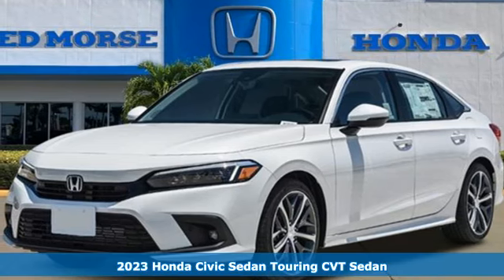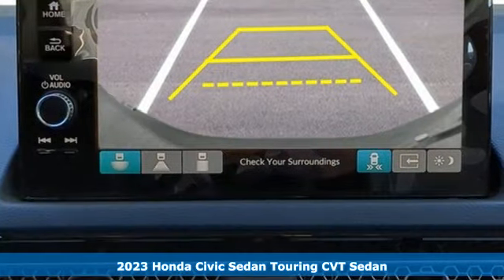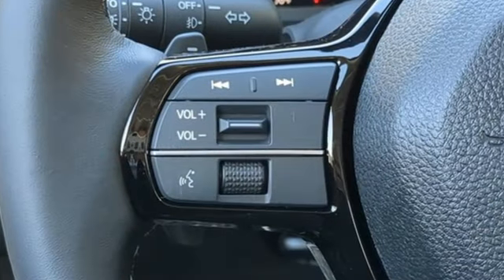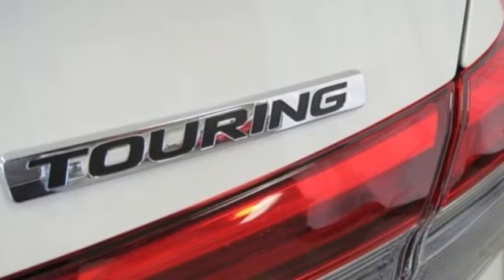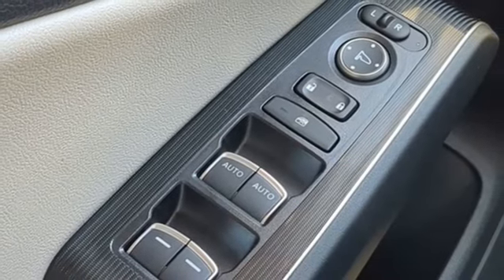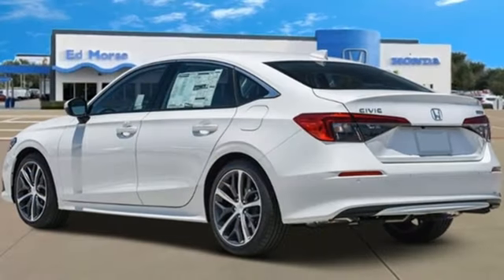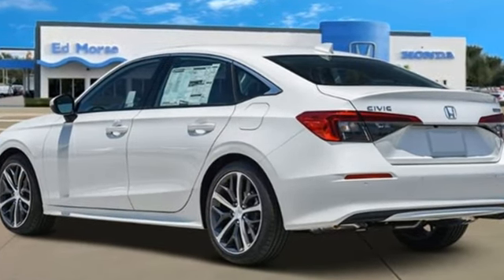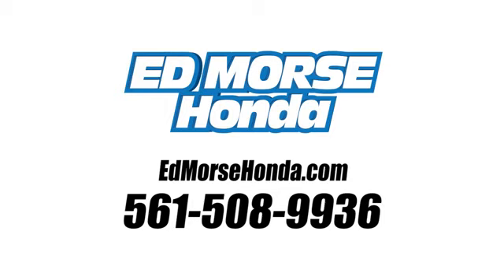New 2023 Honda Civic West Palm Beach Juno, FL PH317810 - SOLD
Year: 2023
Make: Honda
Model: Civic
Trim: Touring
Engine: 1.5Ll 4 Cylinder Turbocharged
Transmission: FWD CVT
Interior: Gray
Stock #: PH317810
VIN: 2HGFE1F99PH317810
Recent Arrival! Platinum White Pearl 2023 Honda Civic Touring 1.5L I-4 DI DOHC Turbocharged CVT FWD 31/38 City/Highway MPGbrbrGray Leather.brbrGray Leather, 12 Speakers, 4-Wheel Disc Brakes, ABS brakes, Adaptive Cruise Control: Adaptive Cruise Control (ACC) with Low-Speed Follow, Air Conditioning, Alloy wheels, AM/FM radio: SiriusXM, Apple CarPlay/Android Auto, Auto High-beam Headlights, Auto-dimming Rear-View mirror, Automatic temperature control, Brake assist, Bumpers: body-color, Compass, Delay-off headlights, Driver door bin, Driver vanity mirror, Dual front impact airbags, Dual front side impact airbags, Electronic Stability Control, Emergency communication system: HondaLink, Exterior Parking Camera Rear, Four wheel independent suspension, Front anti-roll bar, Front Bucket Seats, Front Center Armrest, Front dual zone A/C, Front fog lights, Front reading lights, Fully automatic headlights, Garage door transmitter: HomeLink, Heated door mirrors, Heated Front Bucket Seats, Heated front seats, Illuminated entry, Knee airbag, Leather Seat Trim, Leather Shift Knob, Leather steering wheel, Low tire pressure warning, Navigation system: Honda Satellite-Linked Navigation System, Occupant sensing airbag, Outside temperature display, Overhead airbag, Overhead console, Panic alarm, Passenger door bin, Passenger vanity mirror, Power door mirrors, Power driver seat, Power moonroof, Power passenger seat, Power steering, Power windows, Radio data system, Radio: Bose Premium Audio System w/12 Speakers, Rain sensing wipers, Rear anti-roll bar, Rear seat center armrest, Rear side impact airbag, Rear window defroster, Remote keyless entry, Security system, Speed control, Speed-sensing steering, Split folding rear seat, Steering wheel mounted audio controls, Tachometer, Telescoping steering wheel, Tilt steering wheel, Traction control, Trip computer, Turn signal indicator mirrors, Variably intermittent wipers, and Wheels: 18 Alloy w/Gloss Shark Gray Inserts.

Address:
3790 West Blue Heron Boulevard